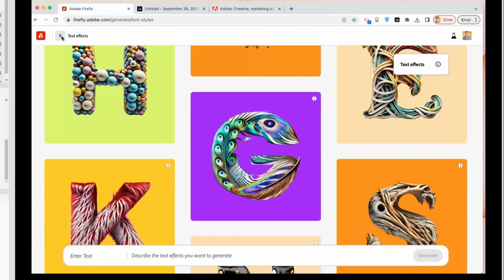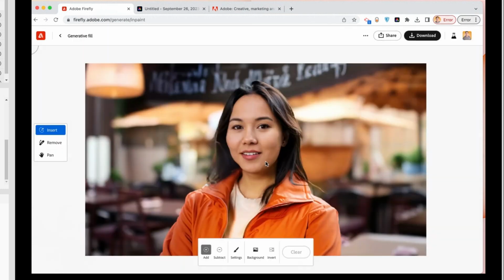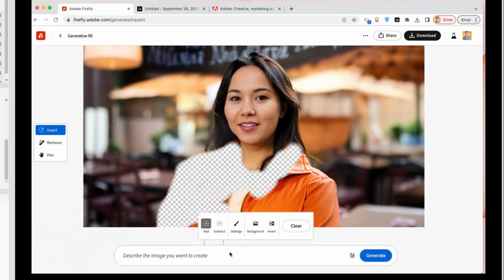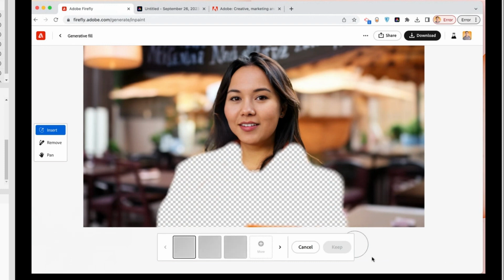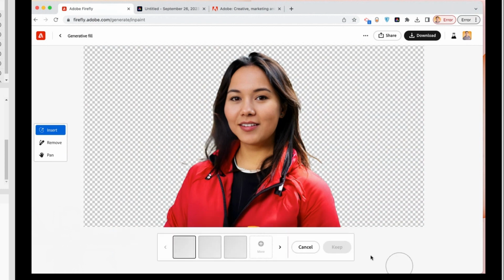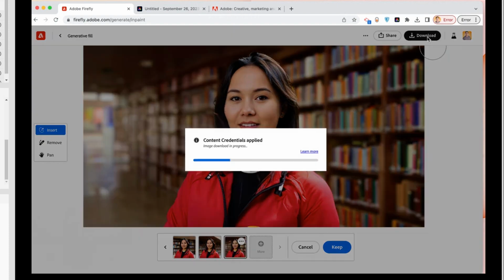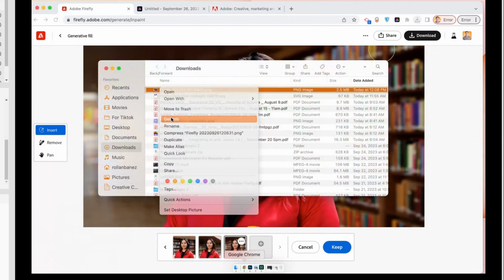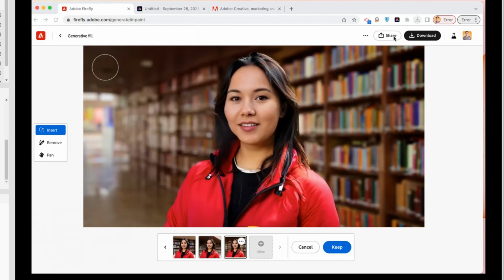Using Generative Fill in Adobe Firefly